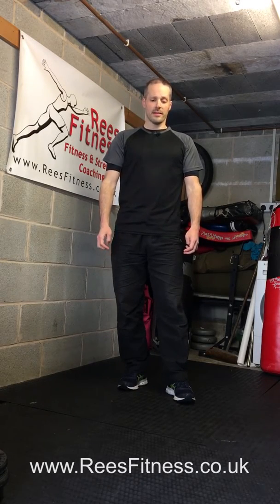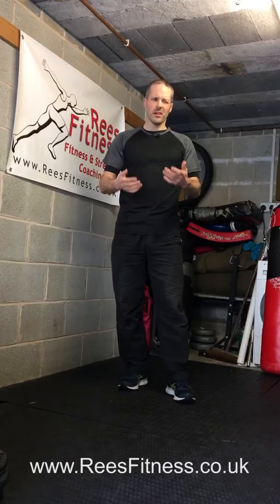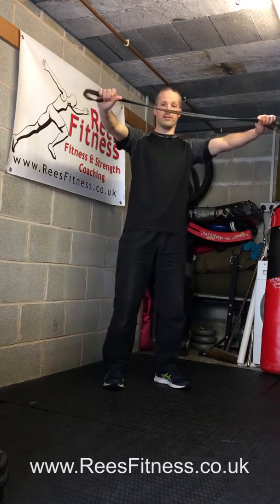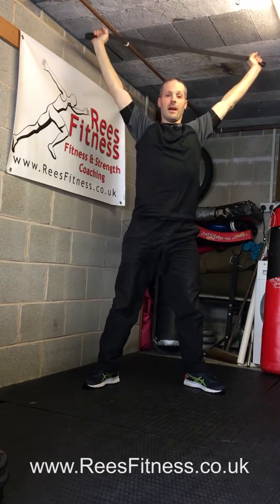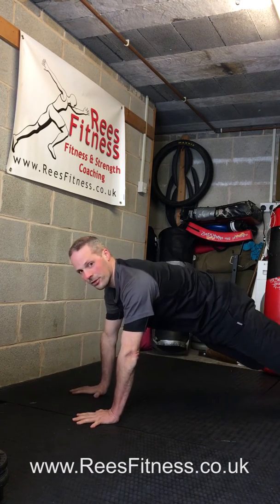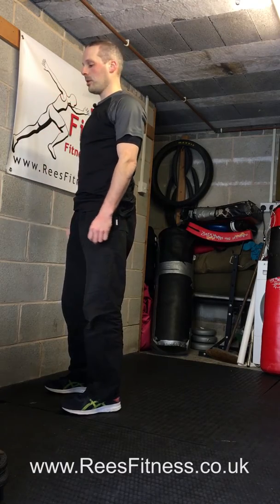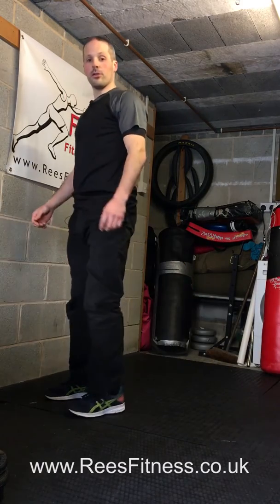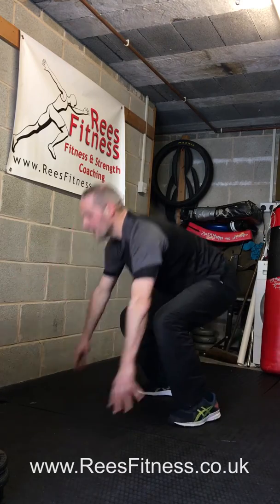Online Movement Assessment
Instructions: Video yourself completing x3 repetitions of the moves in the video.